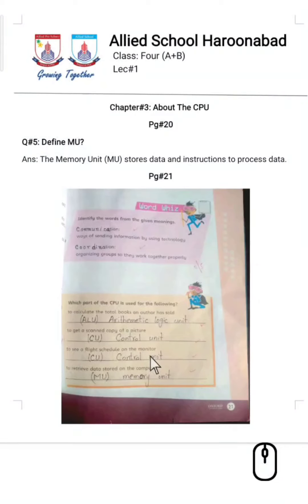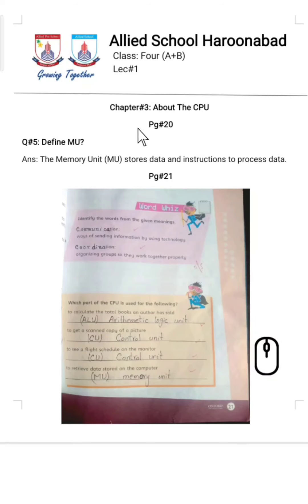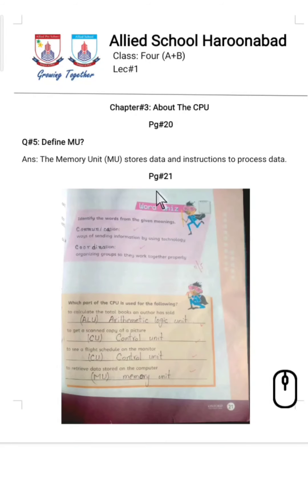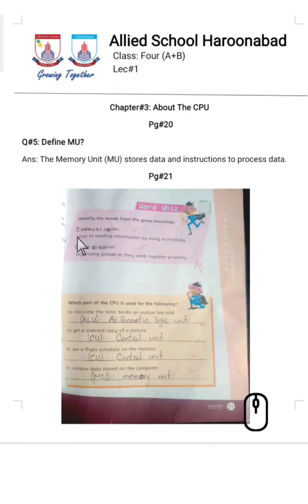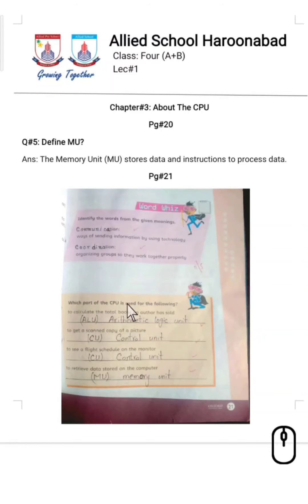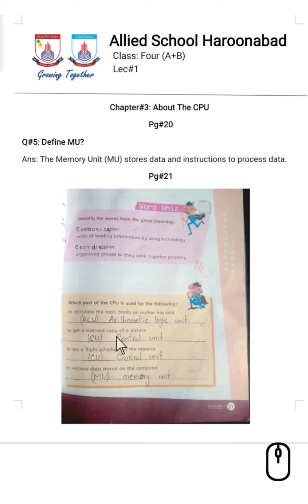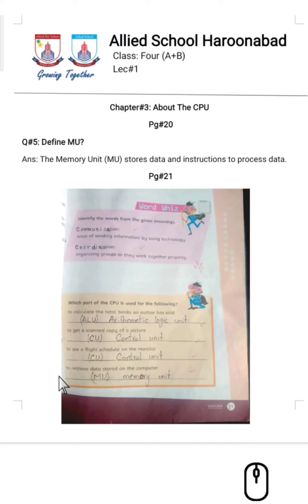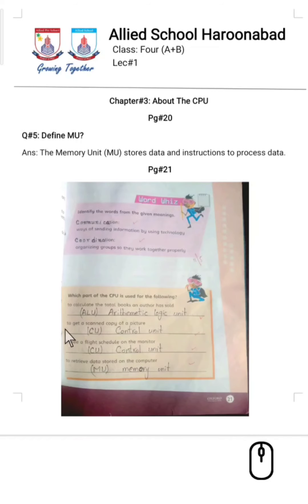Class 4: Computer ,Lec.1 (27 April 2021)